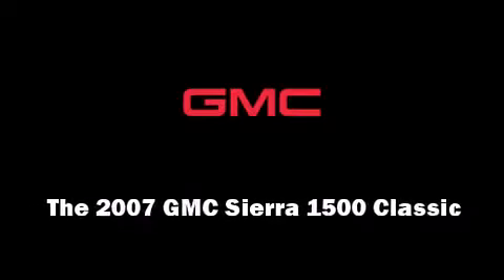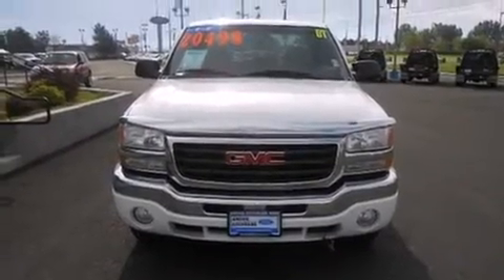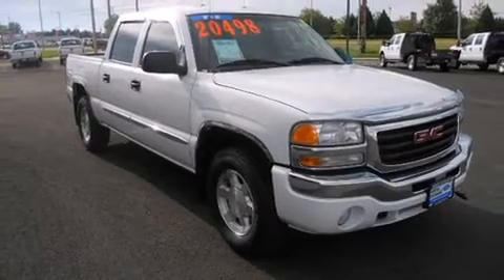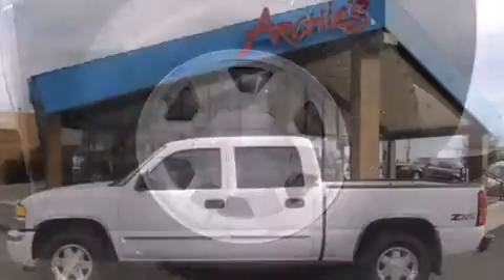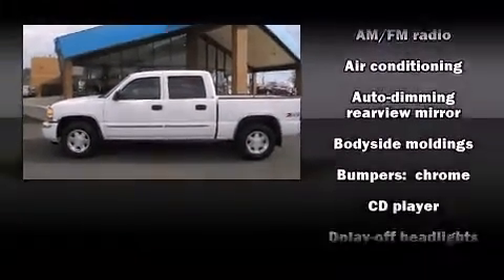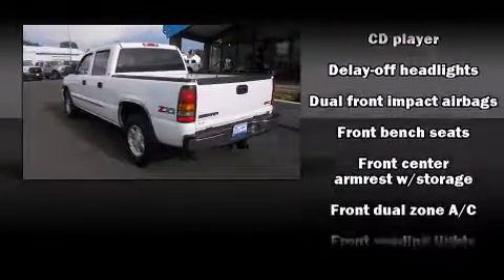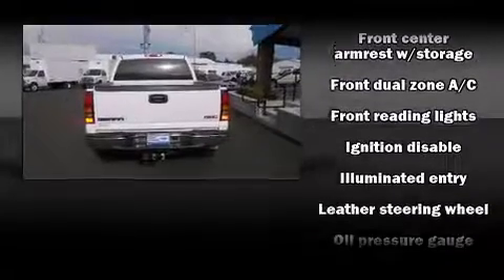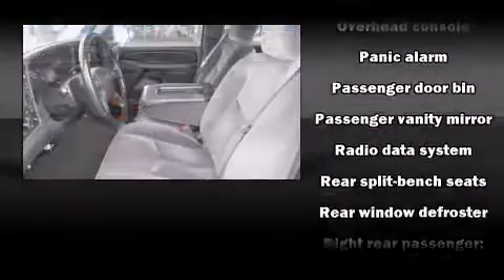2007 GMC Sierra 1500 Classic SLE1 in Billings, MT 59102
Outstanding design defines the 2007 GMC Sierra 1500 Classic. It features an automatic transmission, 4-wheel drive, and a powerful 8 cylinder engine. All of the following features are included: delay-off headlights, front and rear cupholders, a rear step bumper, an automatic dimming rear-view mirror, heated door mirrors, an overhead console, and remote keyless entry. Passenger security is always assured thanks to various safety features, such as: dual front impact airbags, a security system, and ABS brakes. Our aim is to provide our customers with the best prices and service at all times. Stop by our dealership or give us a call for more information.